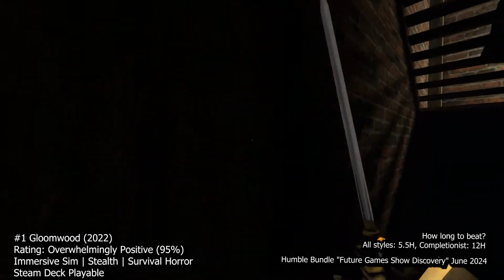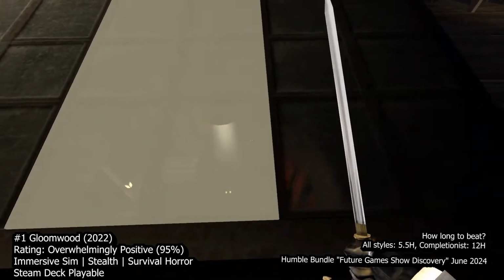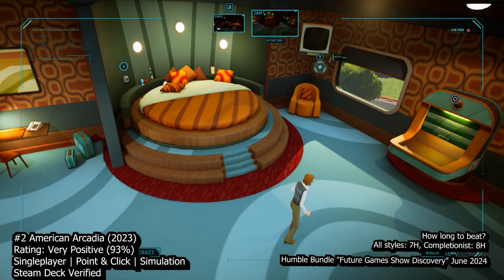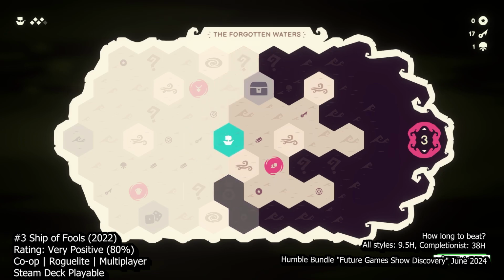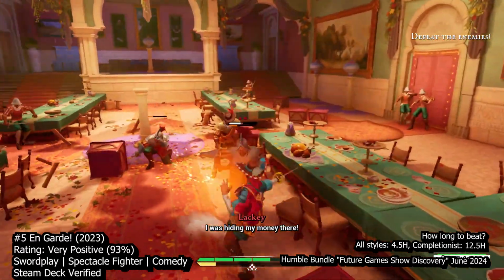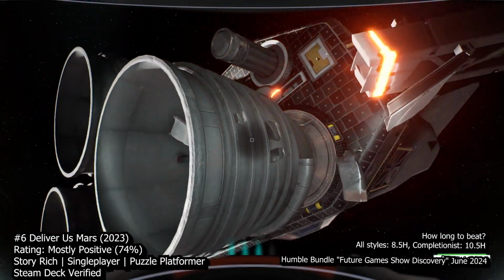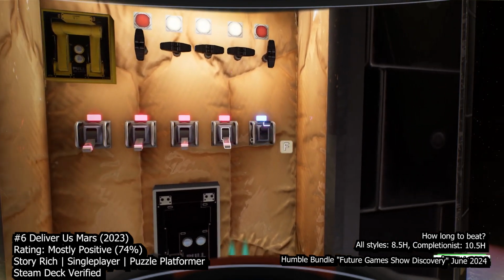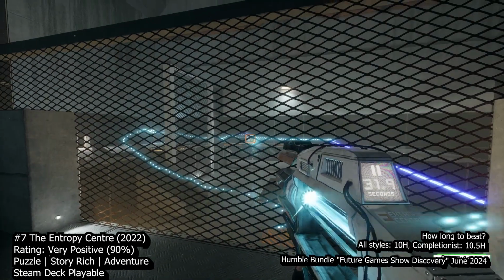[REVIEW] Future Games Show Discovery Bundle - June 2024 – Humble Bundle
To buy Future Games Show Discovery Bundle - June 2024, support charity & the channel

What do you think of these games in Future Games Show Discovery Bundle - June 2024? Let me know!

0:00 Intro
0:28 #1 Gloomwood
2:15 #2 American Arcadia
4:07 #3 Ship of Fools
5:36 #4 Lost in Play
7:11 #5 En Garde
8:45 #6 Deliver Us Mars
10:27 #7 The Entropy Centre

Gameplay credits:-
#1 Gloomwood

Random words: Game Bundle Humble Bundle Fanatical Bundle Game Deal Game Deals Game Hoarder Game Hoarding Find a game Deal Cheap Games